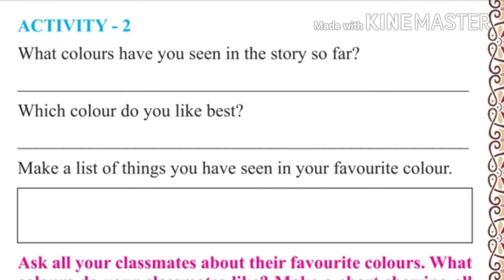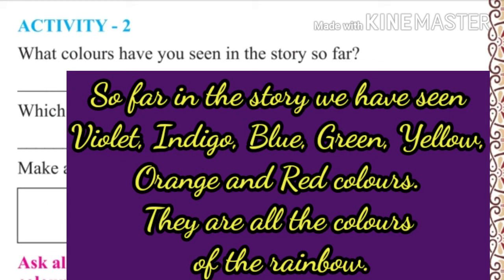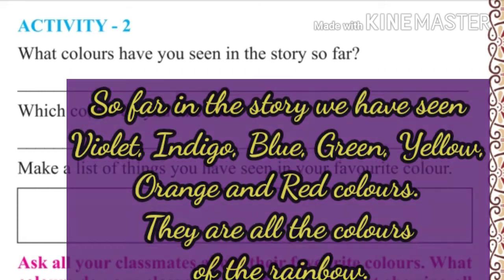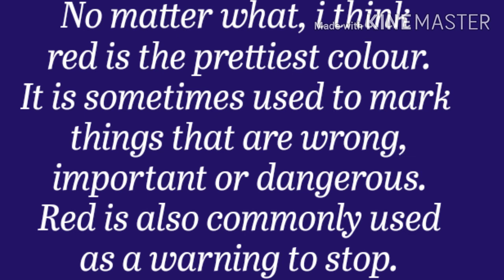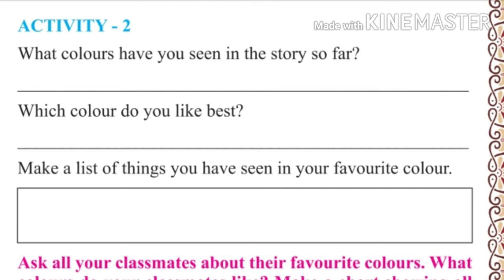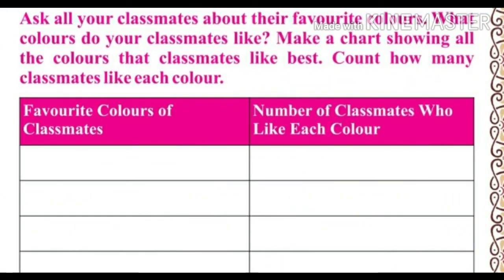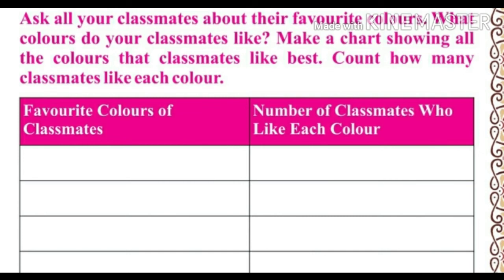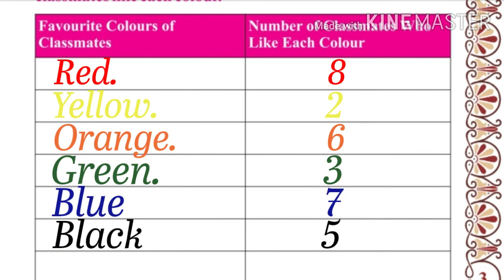Unit 1// World of Colours// Activity 2// English// Class 6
Hello...
Instant Studies
    Class 6
        English
             Unit 1
                 World of Colours
                     Activity 2

     In this video you will get full explanation of Activity 2 of unit 1 "World of Colours" of class 6.
     So hopefully uploading this video.
Thank you so much for your support.
Keep Supporting.